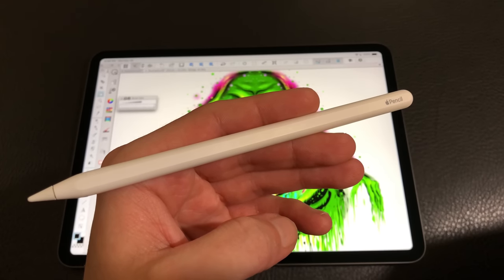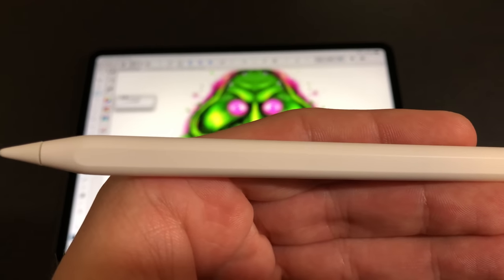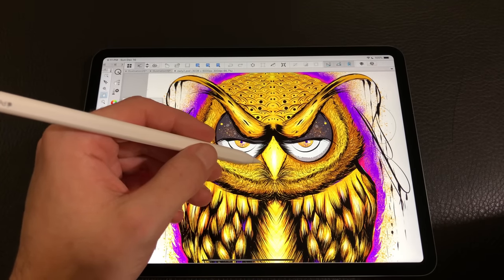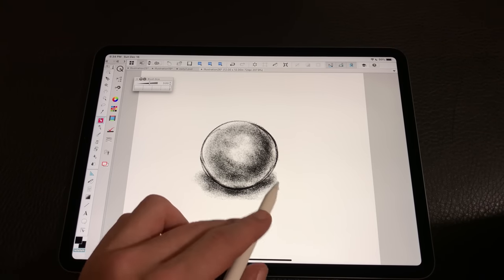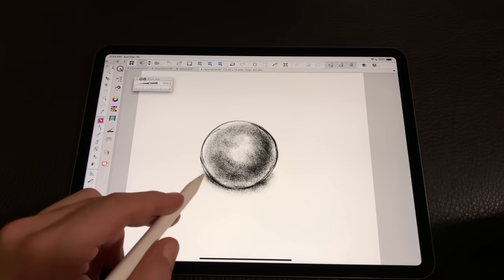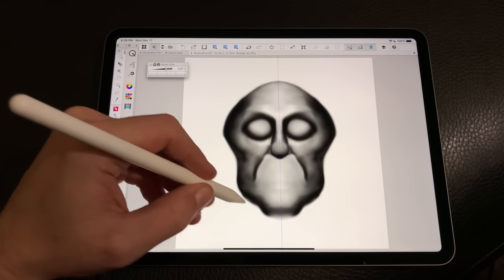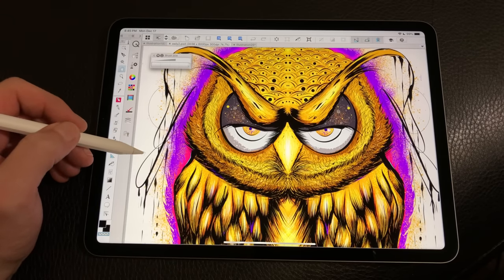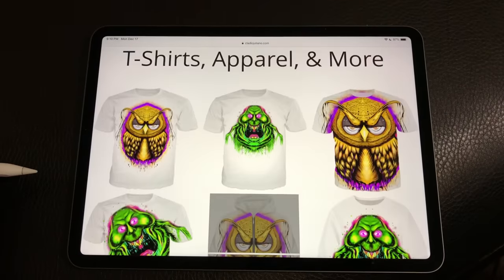Apple Pencil 2 Review & Clip Studio Demo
Hey, guys. I hope all is well. Today we are taking a little bit of a deeper look into the second generation Apple Pencil. I really enjoy the Apple Pencil 2 and I wanted to give you a deeper look into some of the improvements over the first gen. In today’s video we demo the new Apple Pencil with Clip Studio Paint.

We talk about the pencils ergonomics and how the new design feels in hand. We touch on the new pencils pressure and low end interpretation. We show tilt, and talk about the latency, the feel/tooth on screen with the tip, and talk about the use case of the new double function that the second generation Apple Pencil brings forth for better streamlines of workflow.

Get the Real Ink Index For Clip Studio Paint & All other sets

Find me!